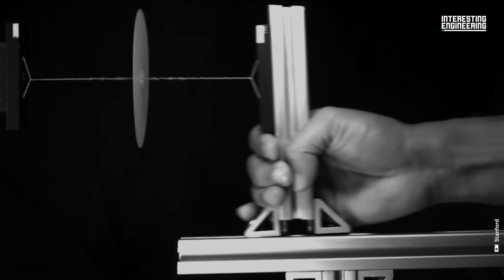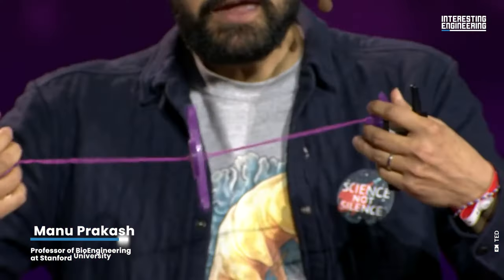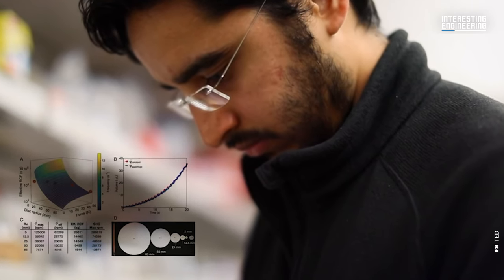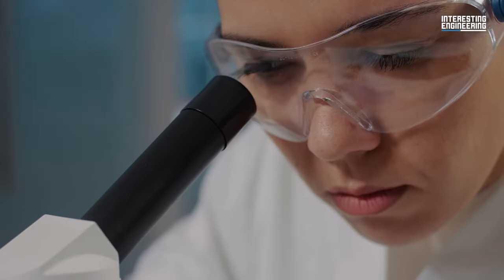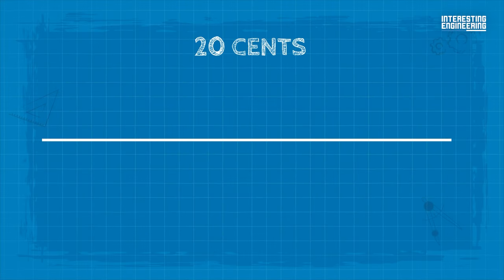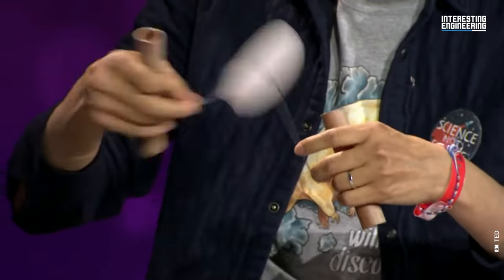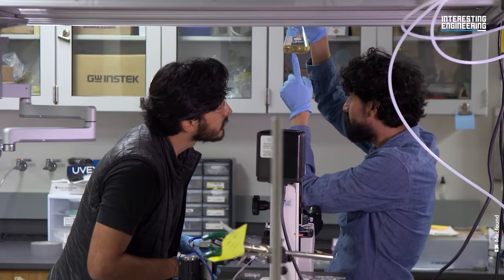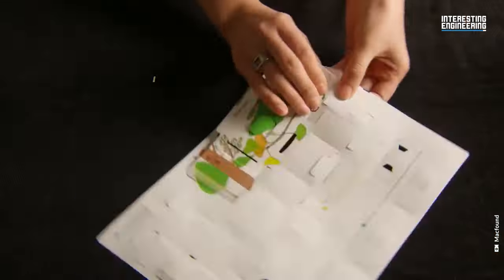Could a 20-cent device save millions of lives?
The "paperfuge," created by Stanford bioengineers, enables vital medical diagnostics without electricity, transforming healthcare access in underserved areas.

Long Desc: The "paperfuge" is an ingenious invention by bioengineers at Stanford University, led by Manu Prakash. Inspired by childhood whirligig toys, this hand-powered centrifuge can achieve speeds of up to 125,000 RPM and rival the performance of laboratory centrifuges costing thousands of dollars. It's made from just 20 cents worth of materials: paper, twine, and plastic.

What makes the paperfuge truly remarkable is its ability to isolate malaria parasites in 15 minutes and separate blood plasma from red cells in under two minutes, all without needing electricity. This innovation addresses a critical need in resource-constrained regions where power supply is unreliable.

Manu Prakash and his team's commitment to improving global healthcare extends beyond the paperfuge. They previously created the "foldscope," a low-cost paper microscope, enabling the diagnosis of various diseases. These inventions are changing the world for the better, making healthcare more accessible in underserved areas. They are deserving of recognition and admiration for their impactful work.